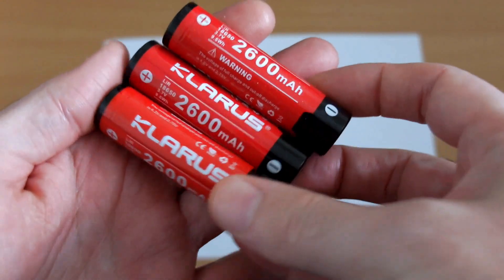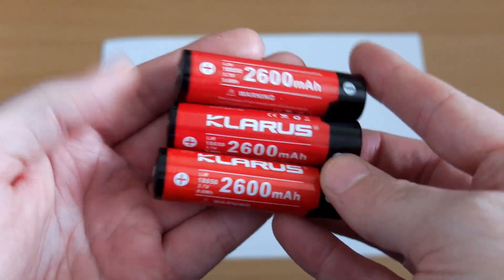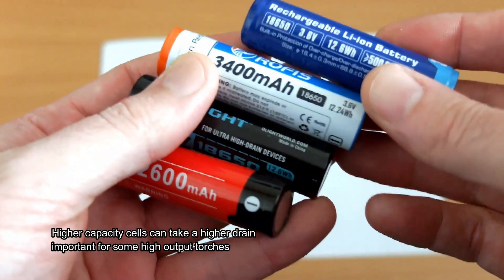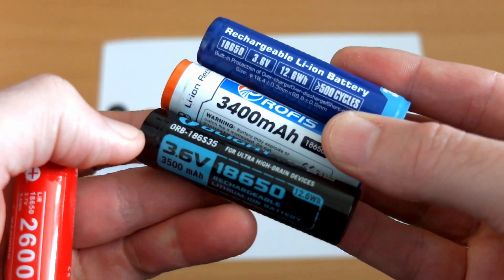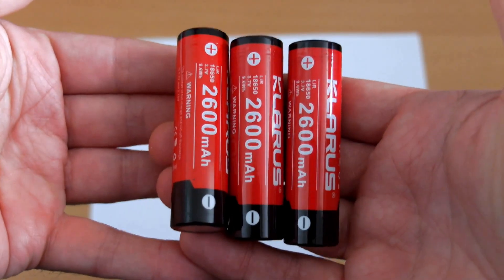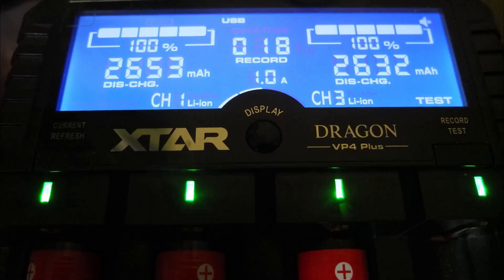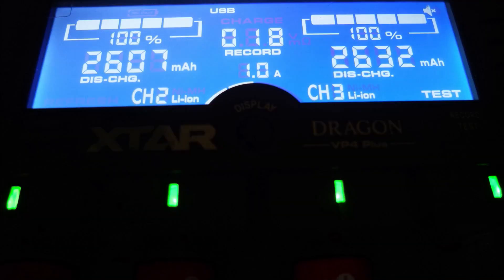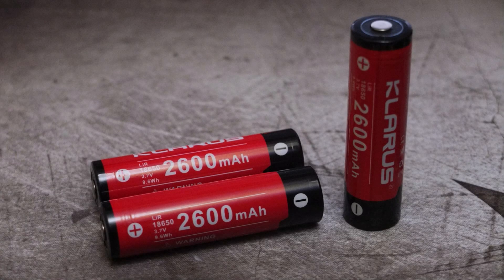Klarus 18650 (2600mAh) Li-on batteries - Capacity test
I had a few questions about the actual capacity of the Klarus cells so I decided to run them through the capacity tester to confirm their real capacity. Cells like this are undoubtedly Panasonic re-wraps but I wanted to test them quickly just to be sure.

If you have cells that are significantly off the stated capacity from a major brand either the cells are faulty or they might be counterfeit. I've not had many cells fails with Li-ion cells, but over time they do wear out depending on how quickly they are charged or discharged.